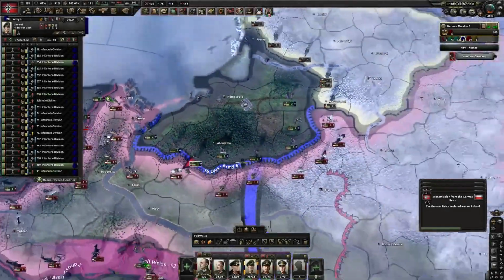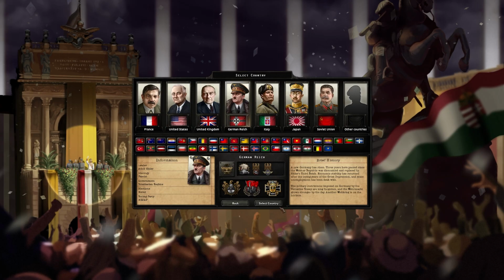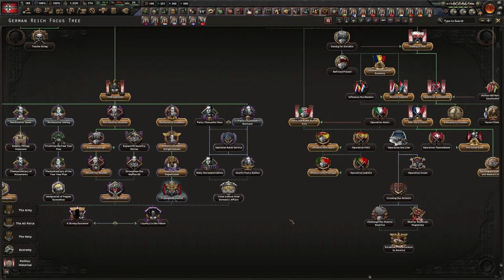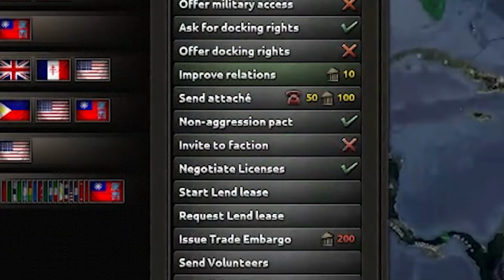Hoi4: WHAT HAPPENED TO GERMANY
Today we return to HEARTS OF IRON IV to play as Germany in a new year with the latest DLC. We'll research our flame tanks and see what's happened to this "easy" country.

Also I'm here!! Hai guys!